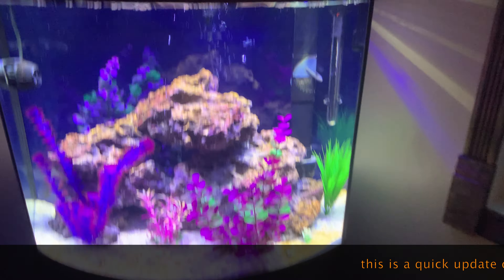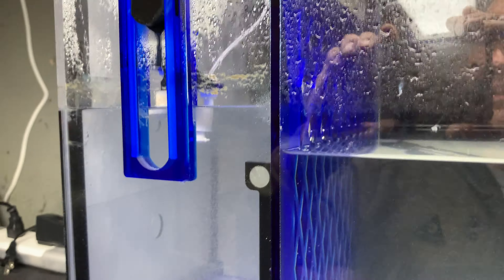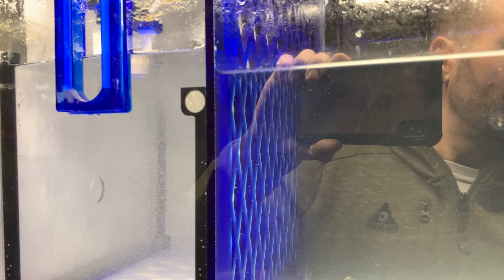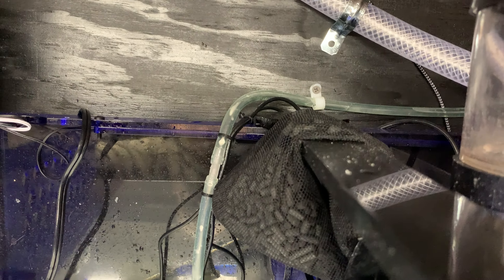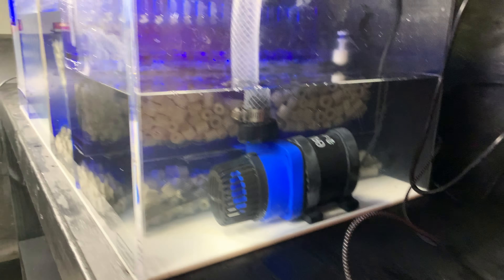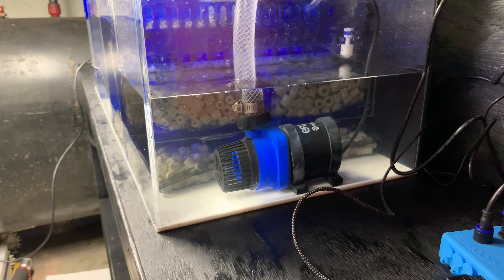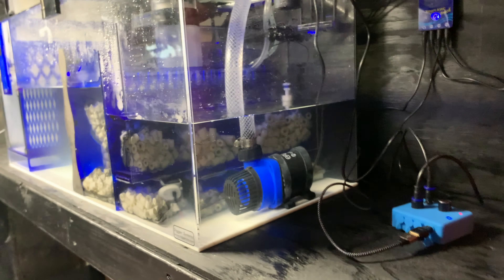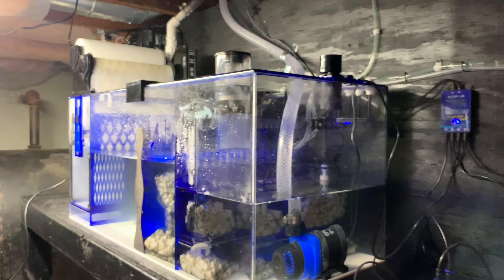trigger system & eflux current usa pump info plus other tank update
going over new trigger system platinum 34 sump and current usa flux pumps